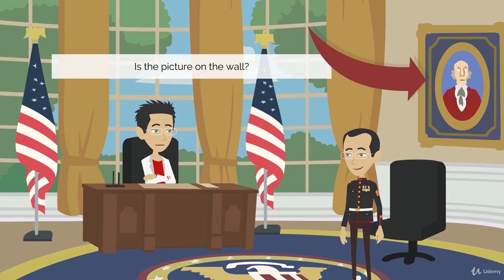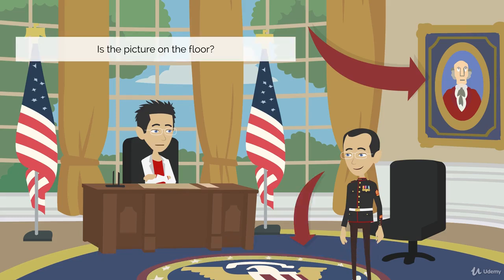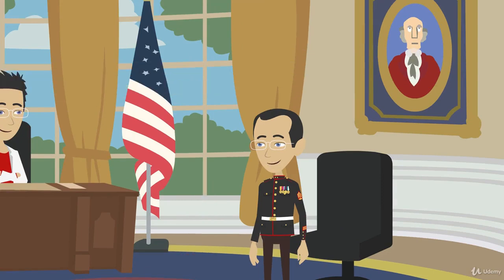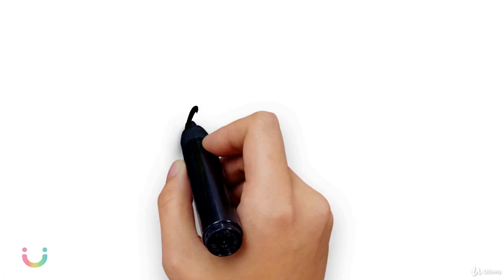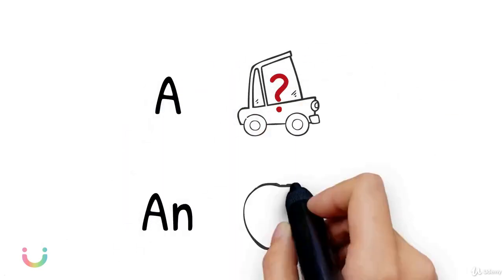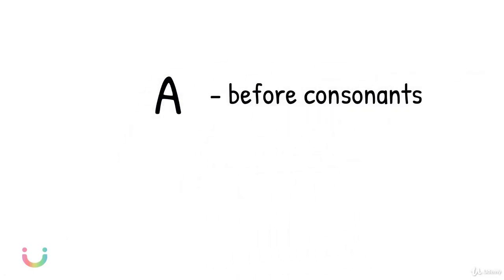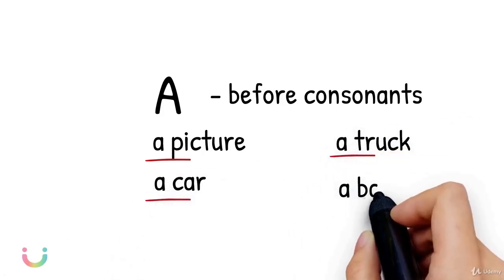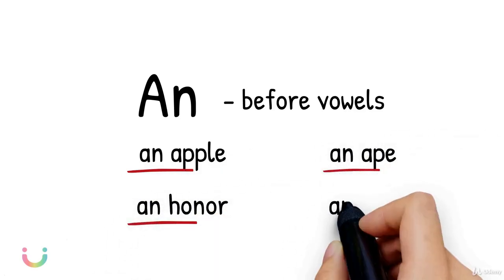006 intensive english lesson 4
intensive english lesson 4